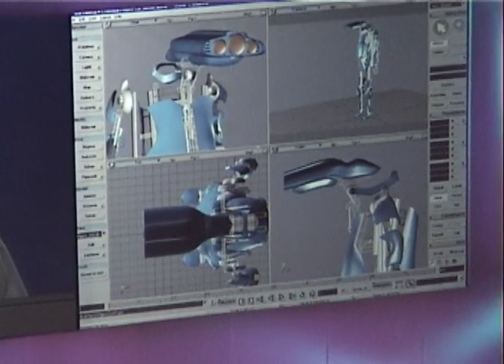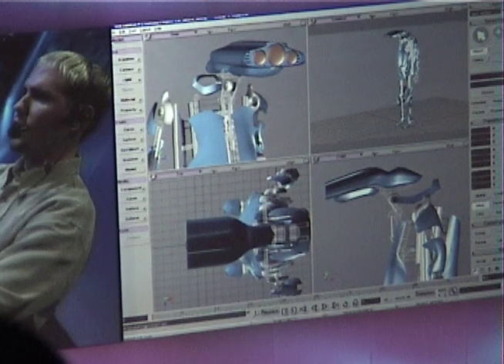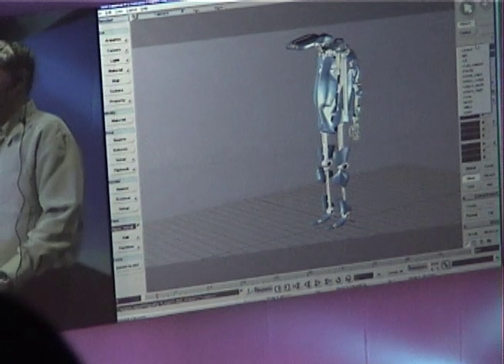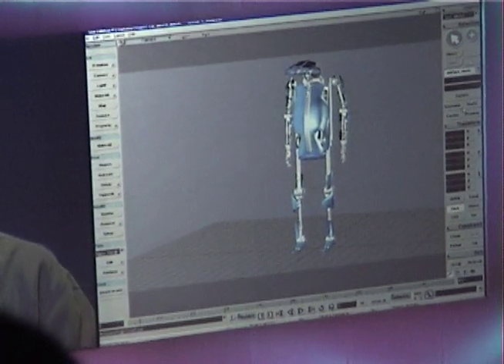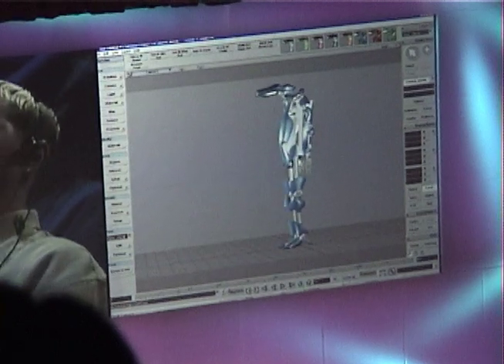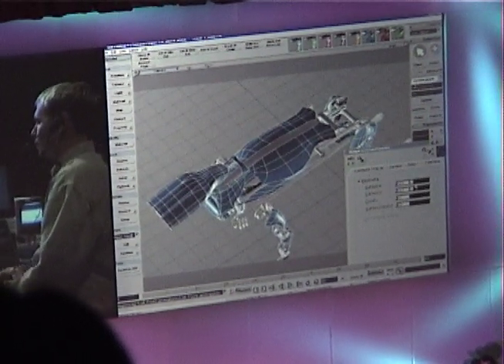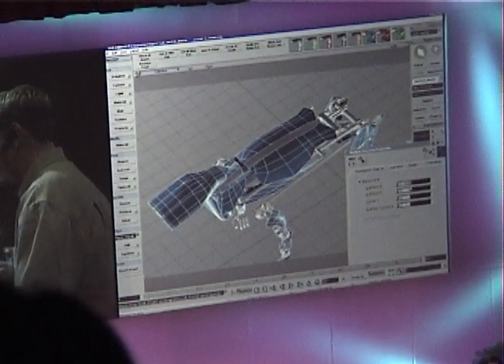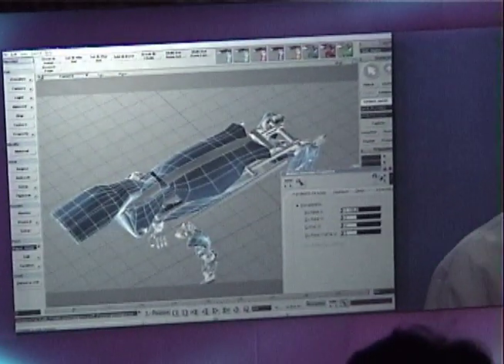SOFTIMAGE Sumatra Demo at Softimage User Group Meeting(SIGGRAPH 1999) [1/5]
SOFTIMAGE Sumatra Demo at Softimage User Group Meeting(SIGGRAPH 1999)
 by Mark Schoennagel. [Part1]